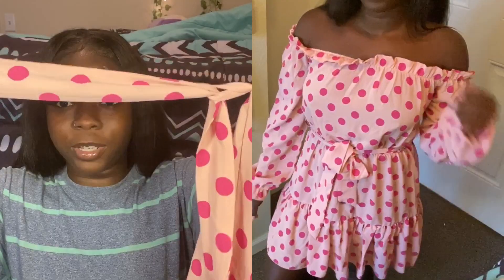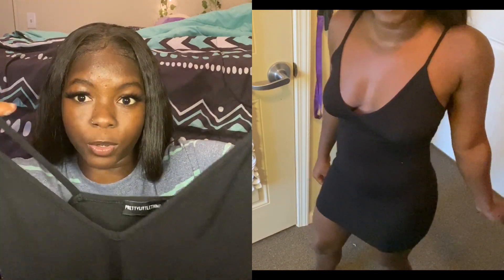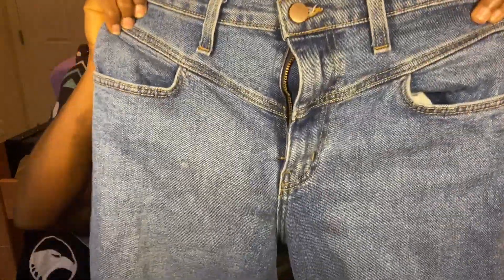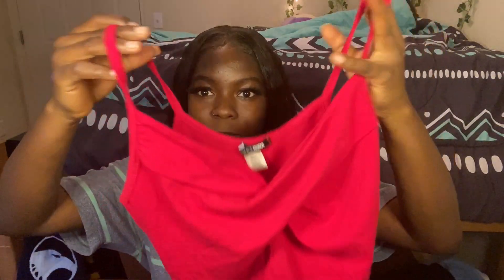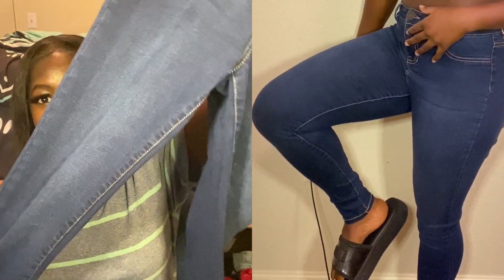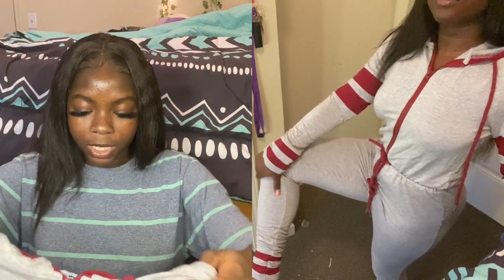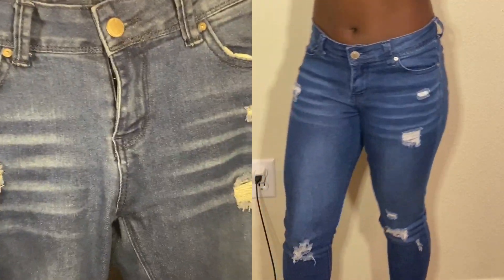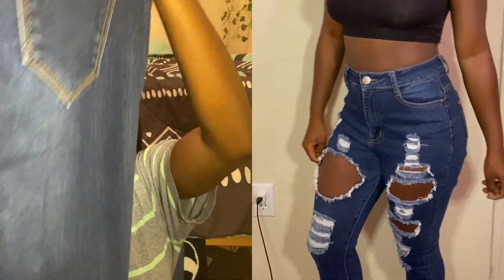Fashion Nova (Jeans) & Pretty Little Thing Haul!!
Change my Youtube name?
 I’m thinking of changing my channel name to my Instagram name... I’m thinking more towards “ThatChocolateGirl” or something similar. Lmk what you think of it :)